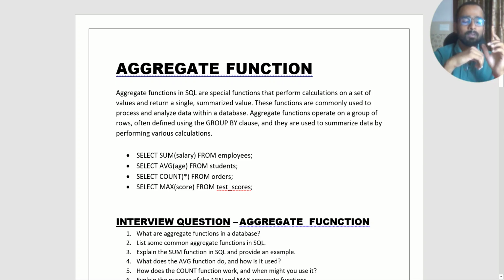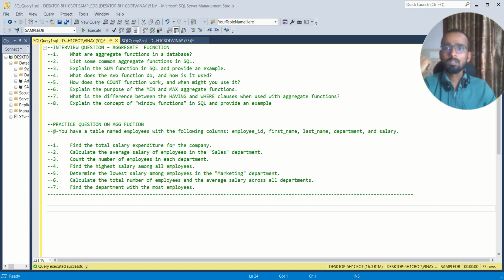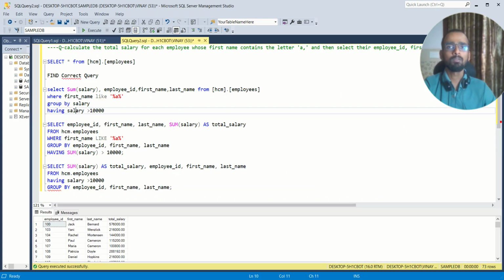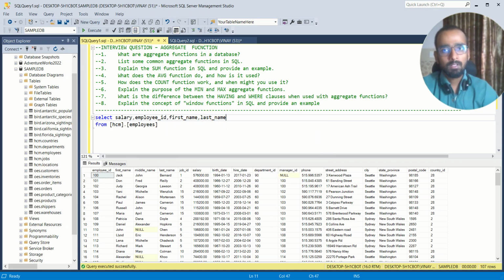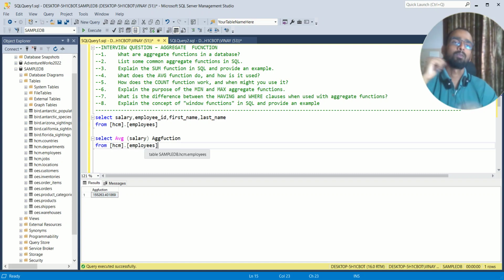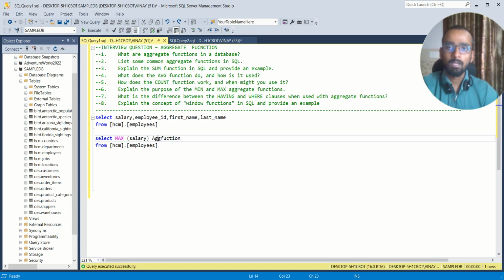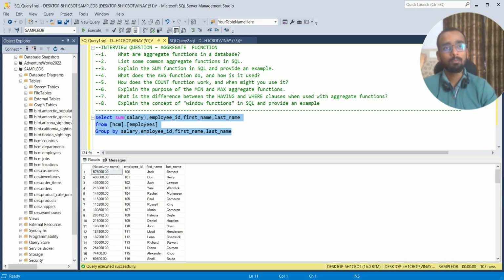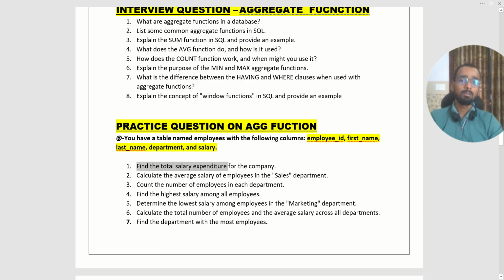Mastering MS SQL's Aggregate Function: Your Ultimate Guide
In this Video we have covered the MS SQL's  Aggregate Function : along with Interview Theory and Practical Questions .

-SQL Theory Based Interview Question for :Aggregate Function
-SQL Practical Question for : Aggregate Function

Join with me On LinkedIn -